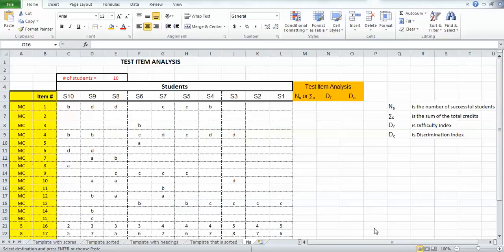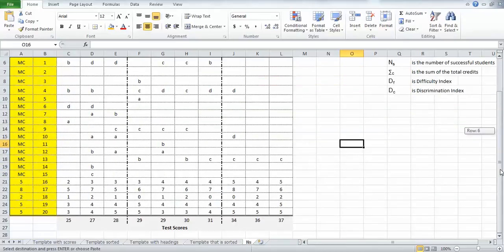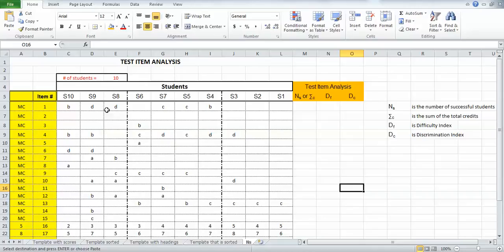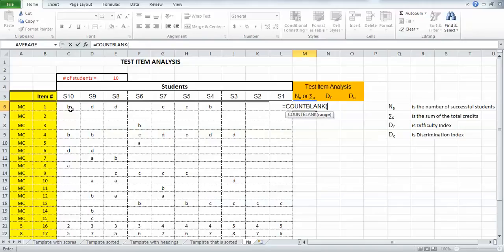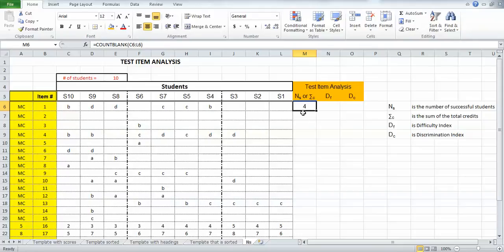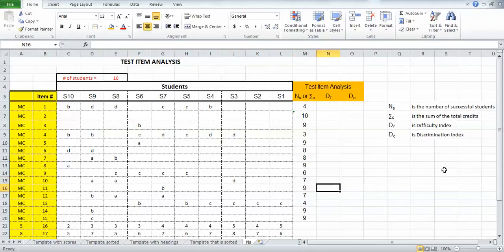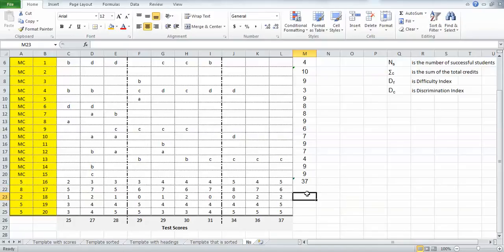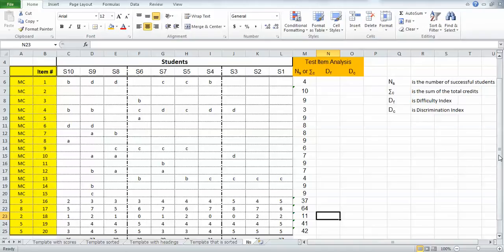Using Excel - Test Item Analysis, Formula for Sum of Credits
A Snagit video capture that shows how to input the formula that will calculate the "number of successful students" and "the sum of credits for partial credit items."